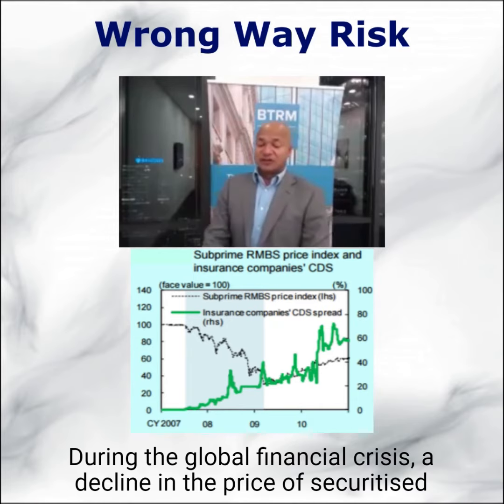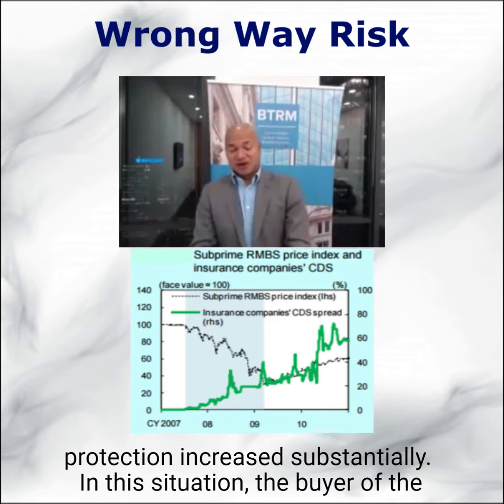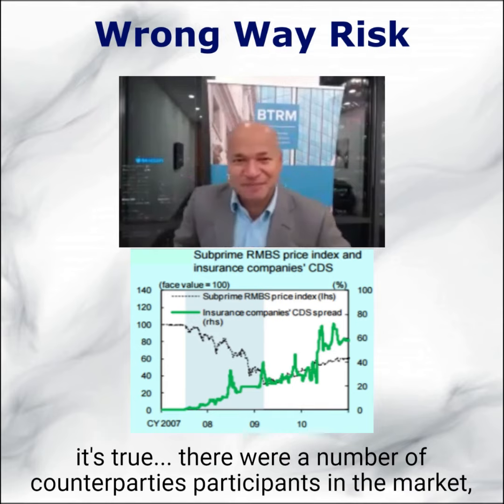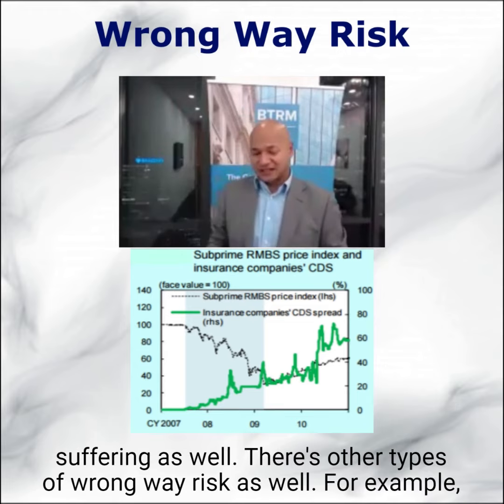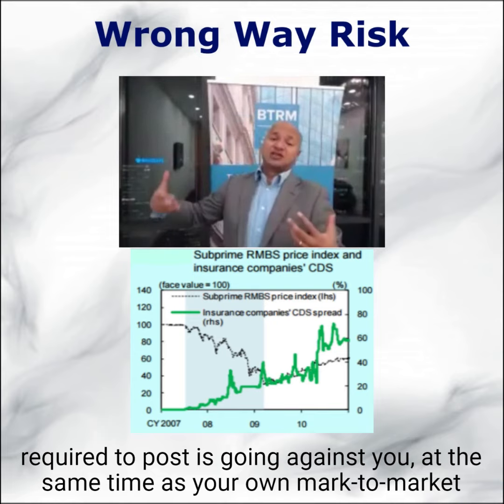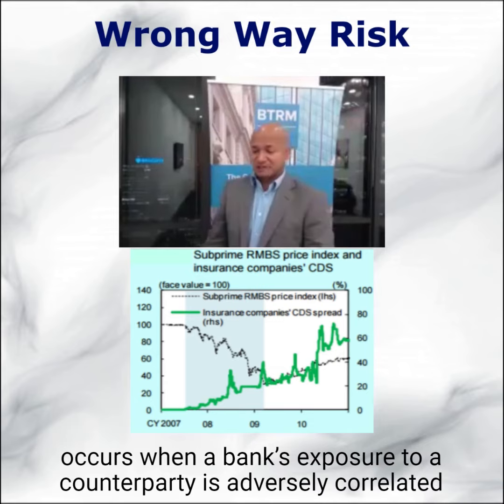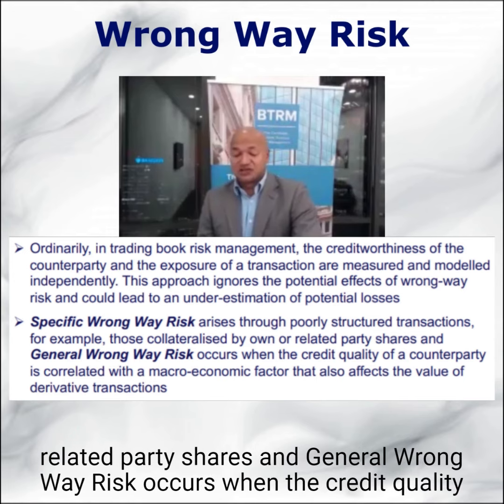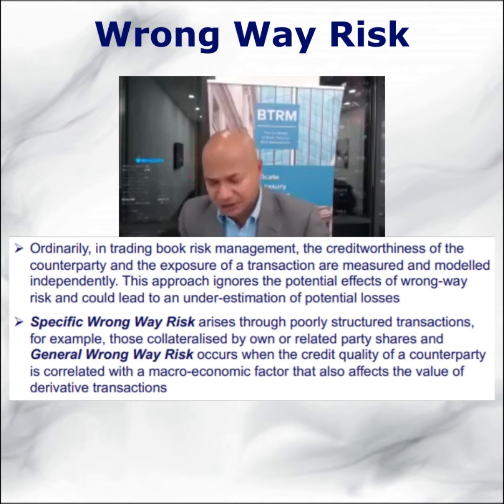Wrong Way Risk (WWR): A beginner's introduction by Moorad Choudhry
The next in my series of short “Introduction to…” videos, this one on a slightly more arcane and specialised topic, that of “Wrong Way Risk”, of interest more perhaps to those involved in derivatives markets (SWWR / GWWR). Precisely two minutes…the book reference is Anthology, highlighted below.

Moorad Choudhry Anthology, Chapter 12-
The Moorad Choudhry Anthology: Past, Present and Future Principles of Banking and Finance:

The Principle of Banking 2nd Edition: